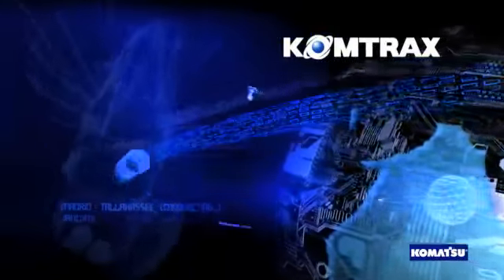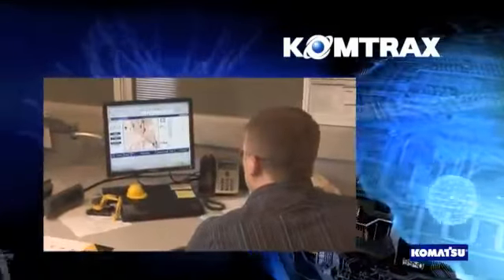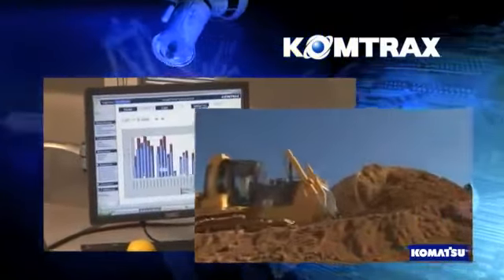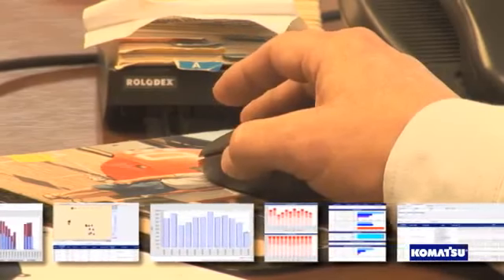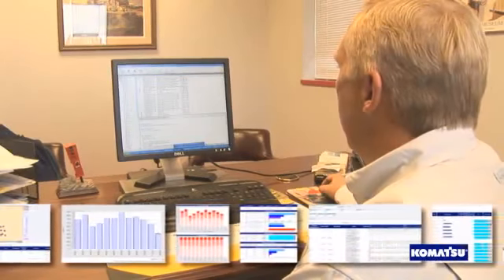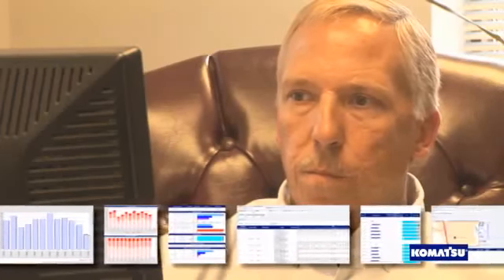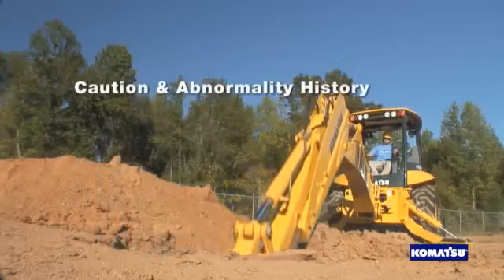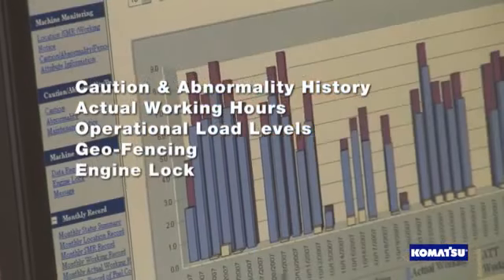How Komatu's Komtrax increases productivity 2